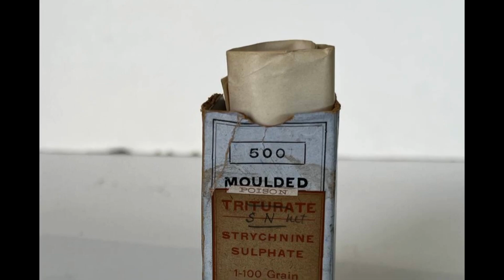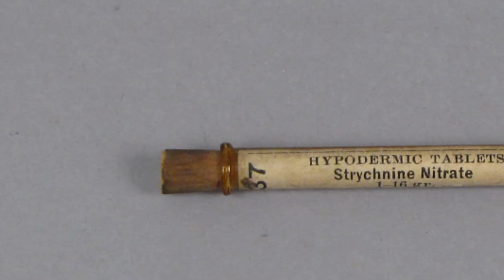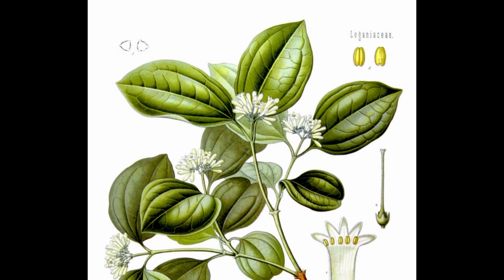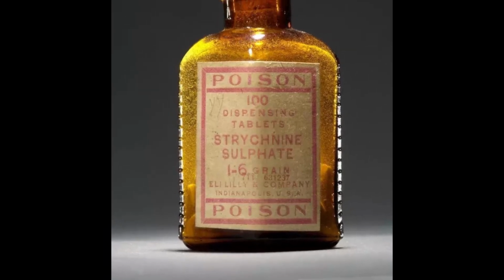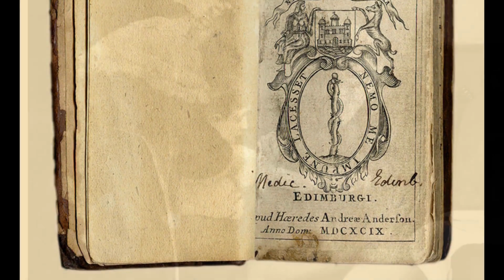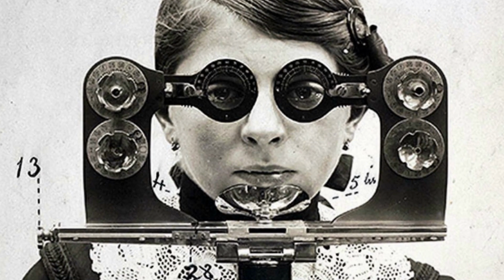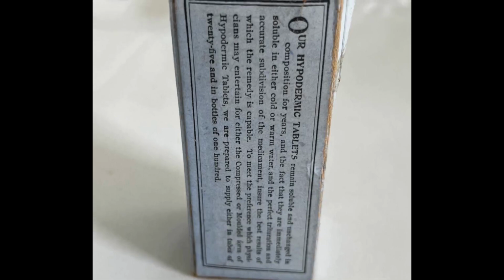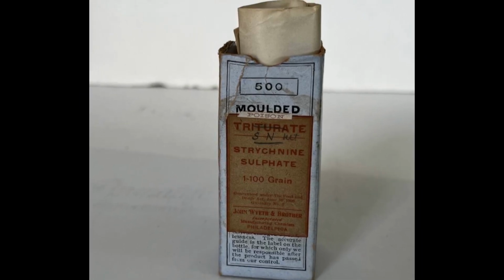KDHM Artifact Corner: Strychnine Box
We take a look at something from the medicine cabinet of Fannie Delord Webb Hall in today’s Artifact Corner!

Hi Everyone, and welcome back to another artifact corner. Today we will be looking at a box found in Fannie Delord Webb Hall’s medicine collection. This box is clearly labeled as a poison, and contained strychnine, so why was it included in Fannie’s collection of medicines? And what exactly is strychnine?
Is this little blue box dangerous? Should I even be handling it? Let’s learn a bit more about strychnine, and why it was used in Victorian medicine.

According to the CDC Strychnine is a white, odorless, bitter crystalline powder that can be taken by mouth, inhaled (breathed in), or mixed in a solution and given intravenously (injected directly into a vein). The primary natural source of strychnine is the plant Strychnos nux-vomica. This plant is found in southern Asia (India, Sri Lanka, and the East Indies) and Australia. Strychnine prevents the proper operation of the chemical that controls nerve signals to the muscles. The chemical controlling nerve signals works like the body’s “off switch” for muscles. When this “off switch” does not work correctly, muscles throughout the body have severe, painful spasms. Even though the person’s consciousness or thinking are not affected at first (except that the person is very excitable and in pain), eventually the muscles tire and the person can’t breathe. So why on earth was this very deadly poison being used to treat people in the Victorian period?

The pharmacopeia’s of the time carried a warning to say that strychnine should be prescribed and administered with the greatest caution. Indeed, many instances of death are on record as a result of careless dispensing or administration. One of the most common uses for strychnine in Victorian medicine was for patients with paralysis. The strychnine was mixed with a tiny quantity of dilute sulphuric acid and up to fifty parts glycerin before being rubbed over the limb(s) or down the spinal cord. This would heighten the sensitivity of the nerves to stimulation. It was also used for people with visual problems. In its liquid form, strychnine was used as eye drops to produce contraction of the pupil and induce muscle accommodation. In patients with loss of vision, it was injected directly into the eye to induce muscle contraction.

Our box clearly states that this was in pill form. The strychnine was being used for medical purposes, not as a poison for pests like rats. So, Fannie must have used this to treat some of her patients. Now, let me just stress how dangerous strychnine is. Please do not handle anything that states that it contains strychnine. All of our bottles and boxes have had the dangerous substances removed. So, it is safe for me to be handling this box. The box is in good condition, and is a good reminder of how scary Victorian medicine can be. Thanks so much for stopping by!